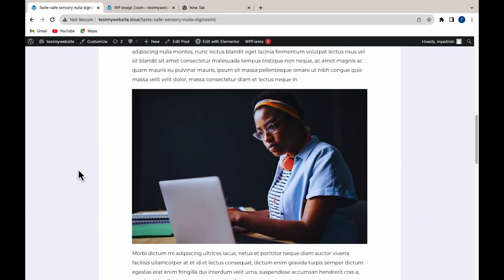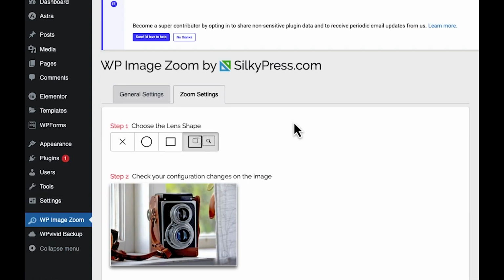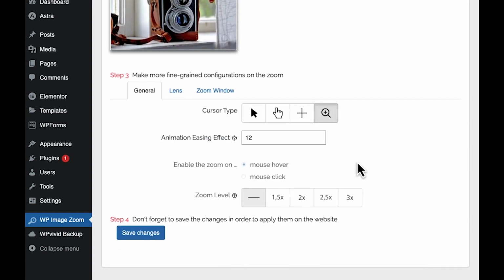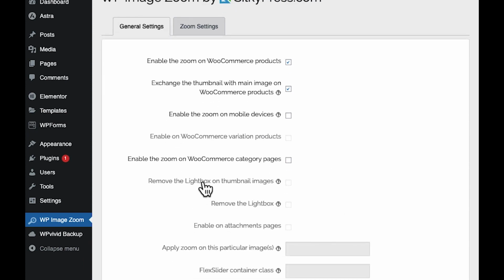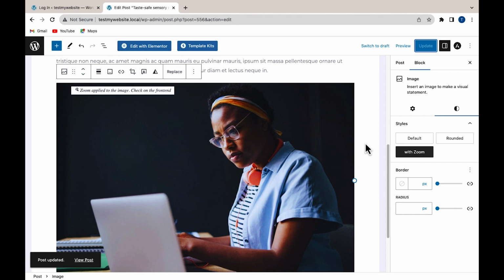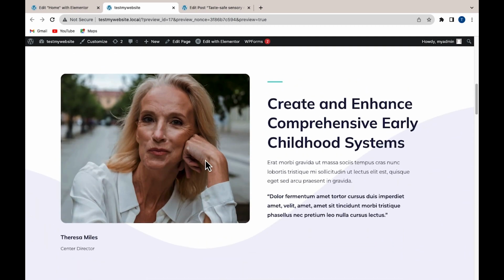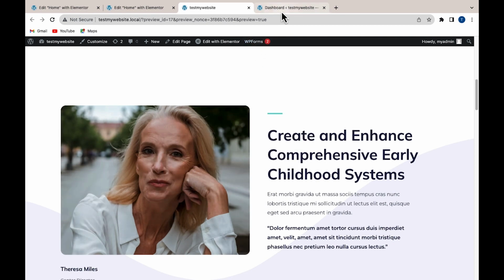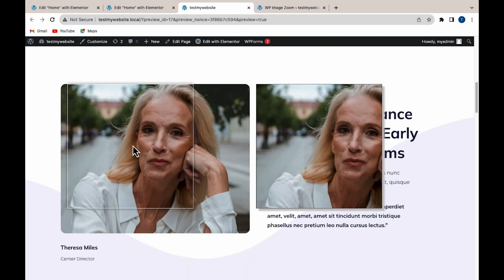How To Add Magnifying Zoom To Images In WordPress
Learn how to effortlessly add a magnifying zoom feature to images on your WordPress website. Enhance user experience and allow your visitors to explore images in detail.

In this video tutorial, we will guide you step by step on how to add magnifying zoom to images in WordPress

In this video tutorial, we will guide you step by step on how to buy a domain and hosting In harmonweb and install Wordpress.

📌 Handy Links

Would you like us to create and grow your website? Check it out!

⭐ Follow Us ⭐

▶ If you have other questions, don’t hesitate and join our WhatsApp group for more help